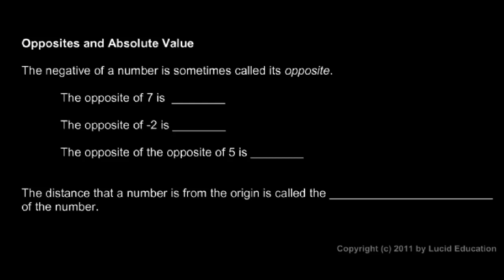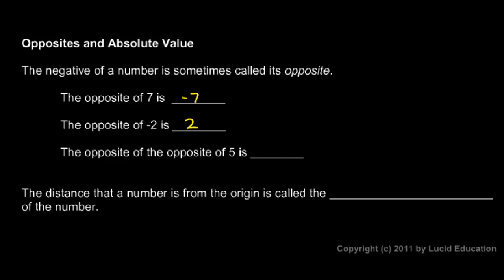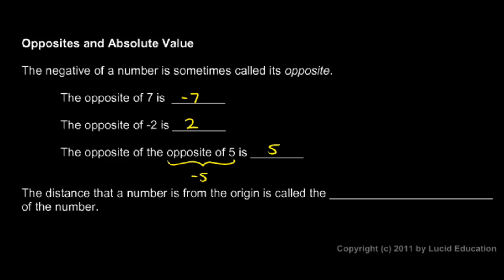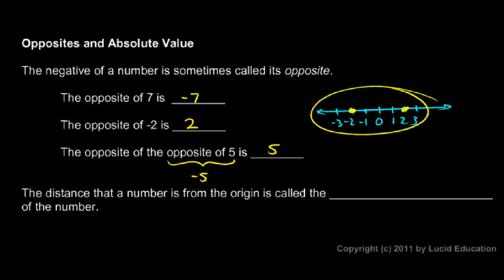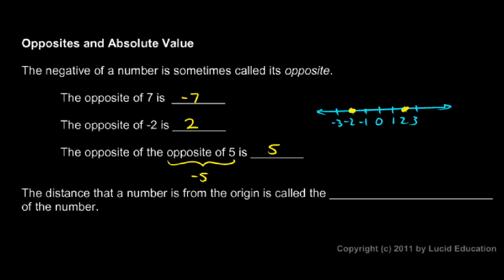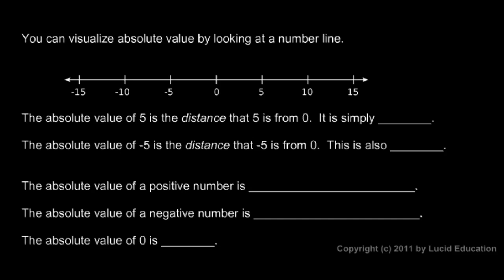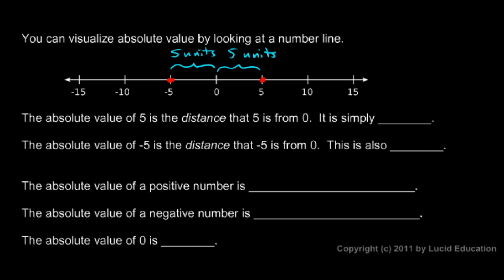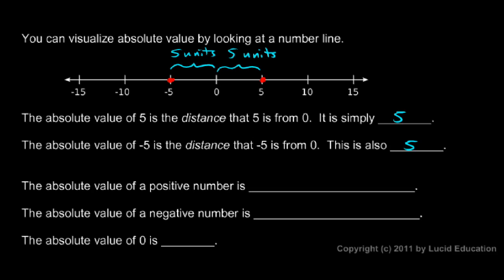Prealgebra 2.01d - Opposites and Absolute Value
Explanations of "negative" as "the opposite of a number" and the concept of Absolute Value.  From the Prealgebra course by Derek Owens.